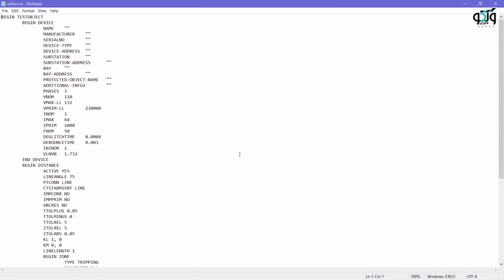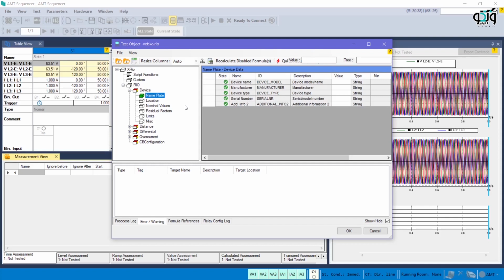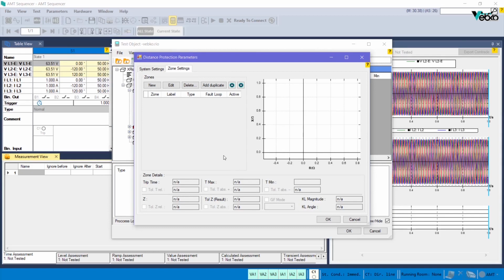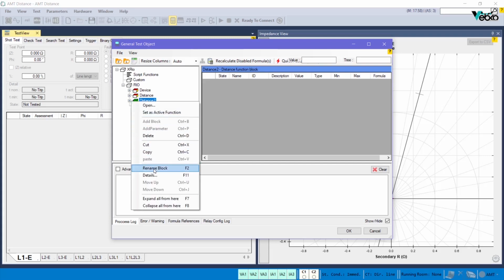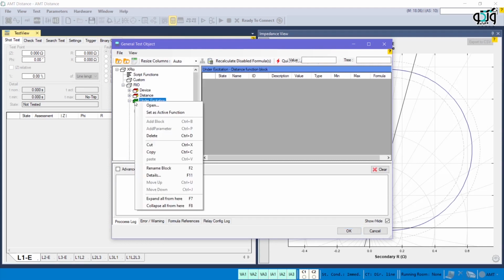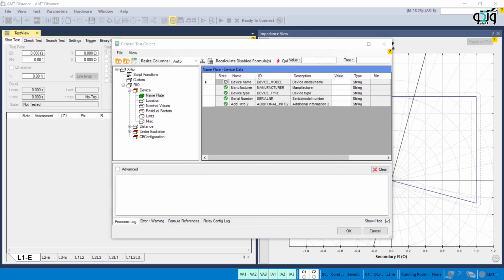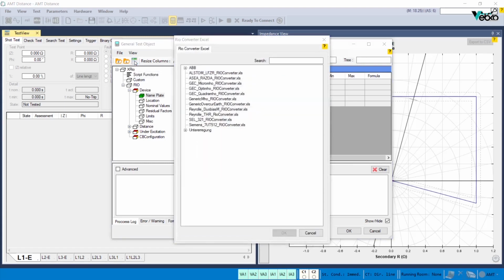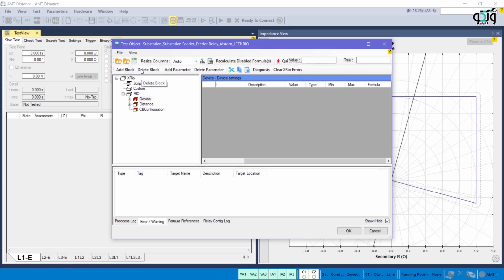Rio File in Test Object | RELAY TESTER | ELECTRICAL ENGINEER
Introduction to Rio
By opening a “Rio” file in notepad, you see that the specifications of the relay are in this file
For example, between “BEGIN DEVICE” and “END DEVICE” section, information and nominal specifications of the relay are mentioned